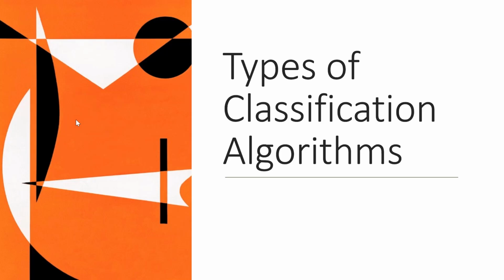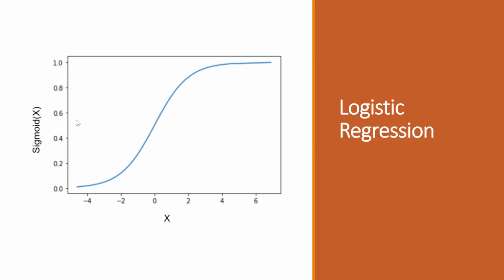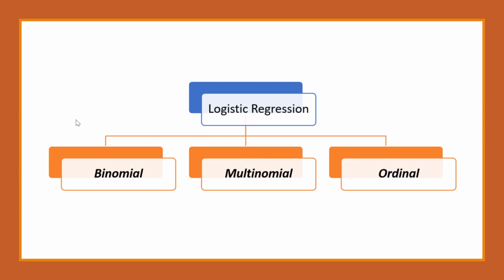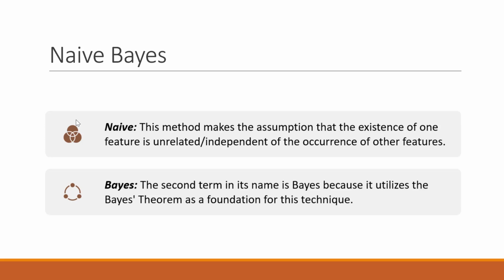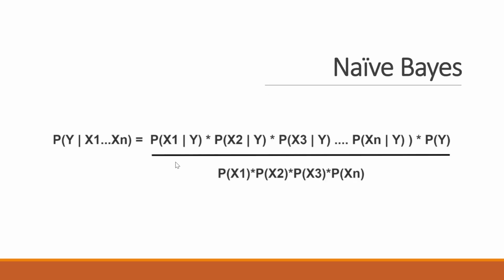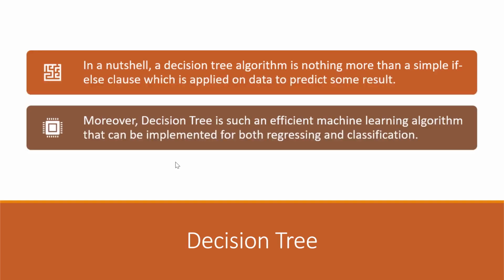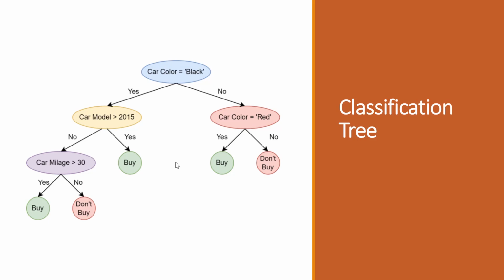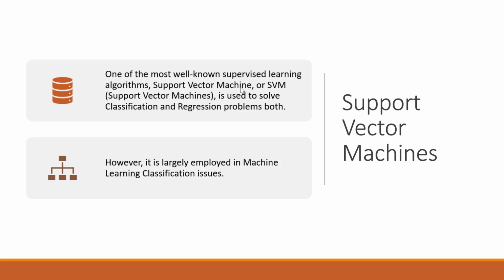Classification Algorithms 101: Logistic Regression, Naive Bayes, Decision Trees, SVM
Learn the most important classification algorithms in Machine Learning with this beginner-friendly tutorial. In this video, you'll understand how different classification models work and when to use Logistic Regression, Naive Bayes, Decision Trees, and Support Vector Machines (SVM).